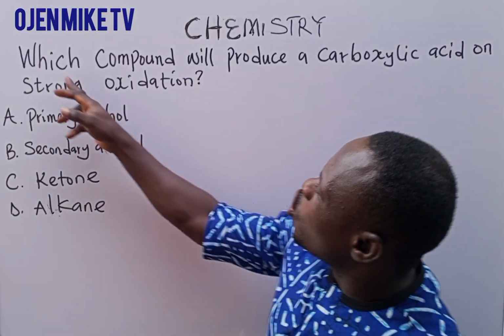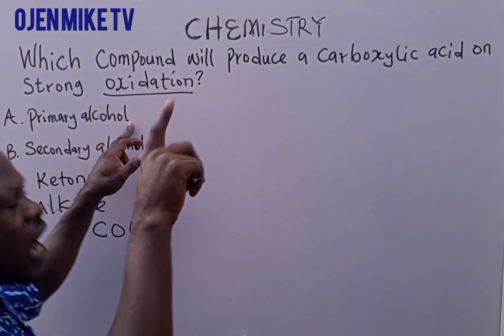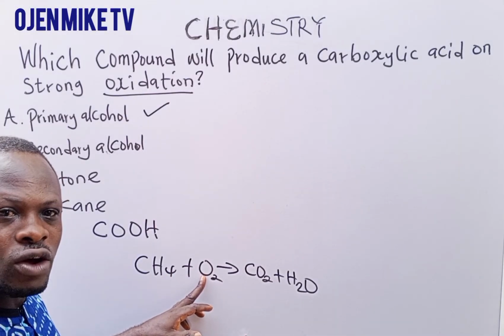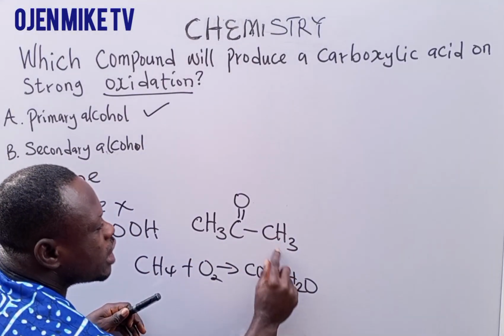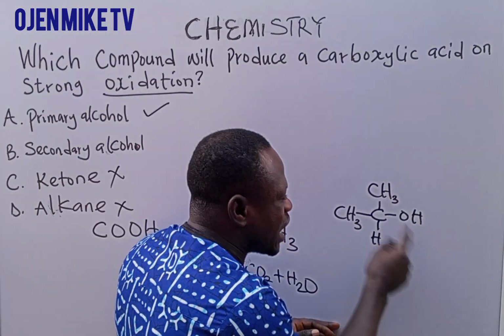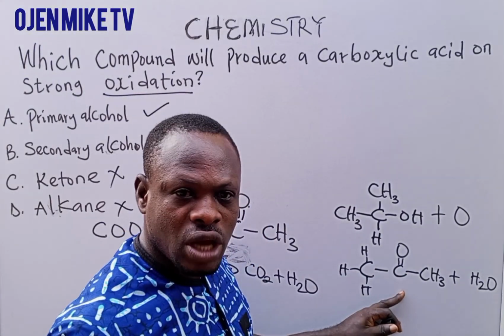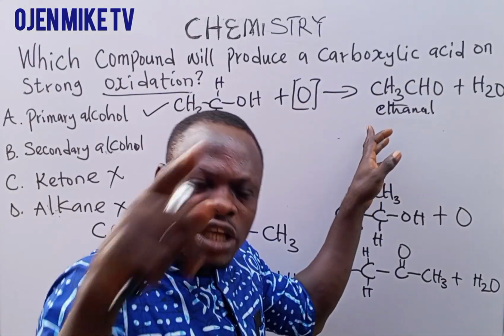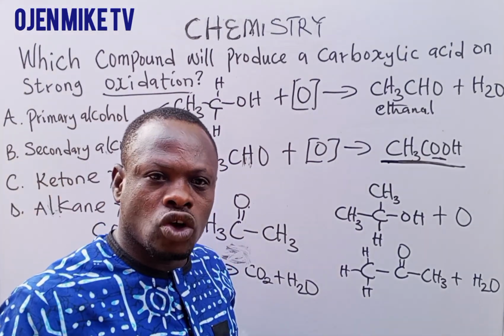Alkanol reaction to alkanoic